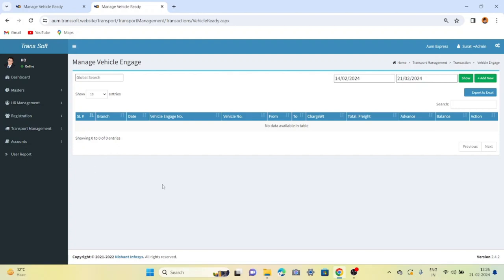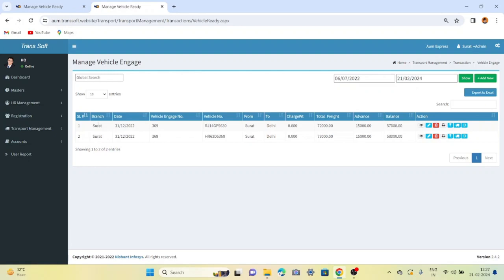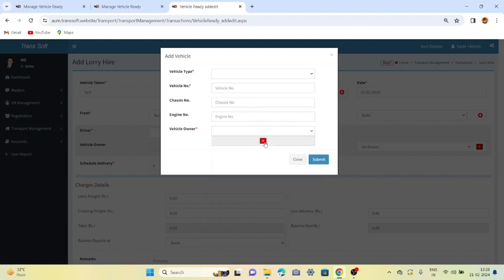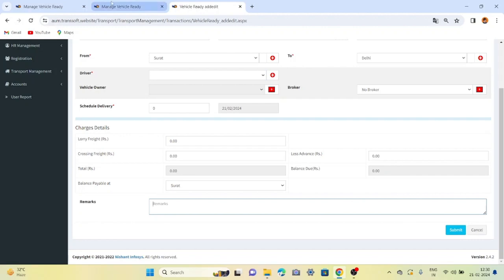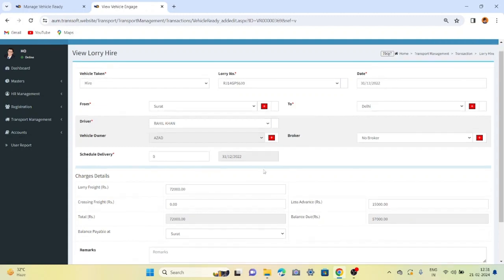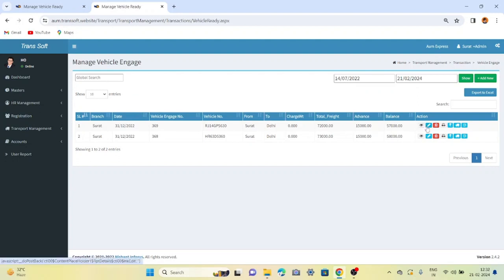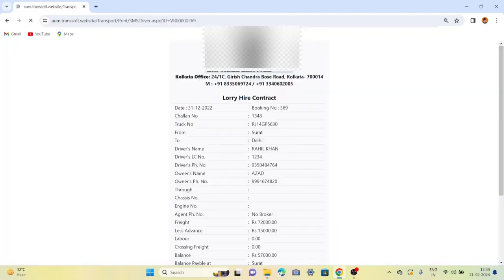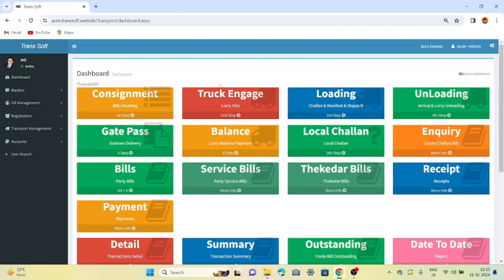2 Lorry vehicle engage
Vehicle engage section of Trans-Soft